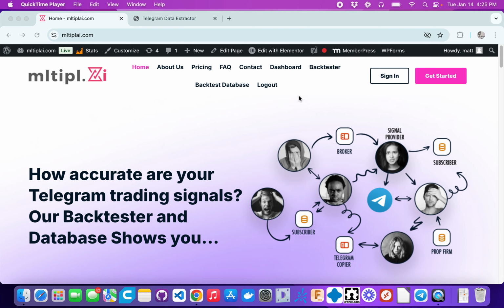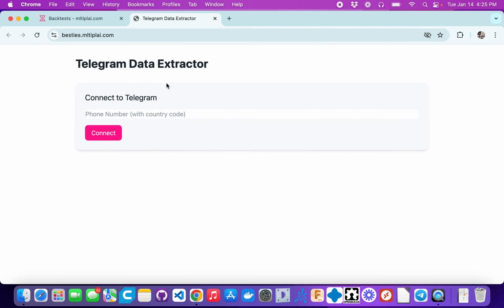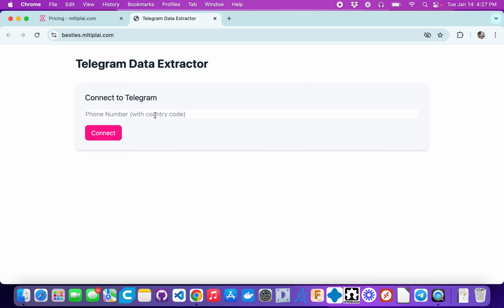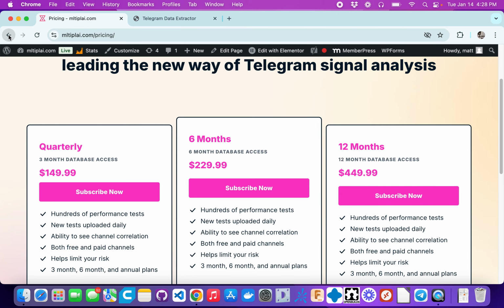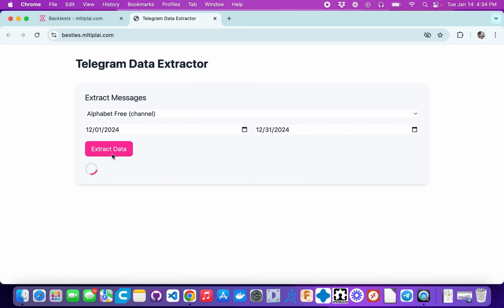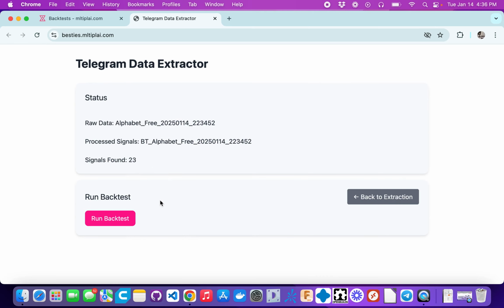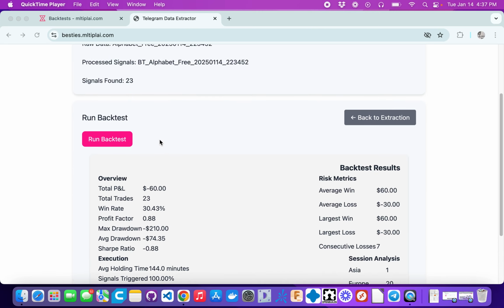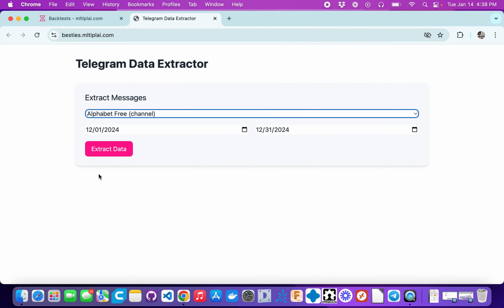mltipl.AI Telegram Signals Backtest of Alphabet.